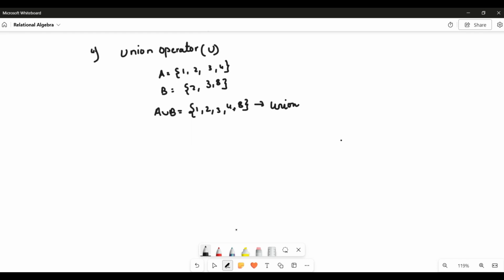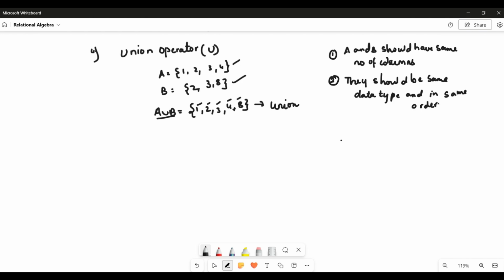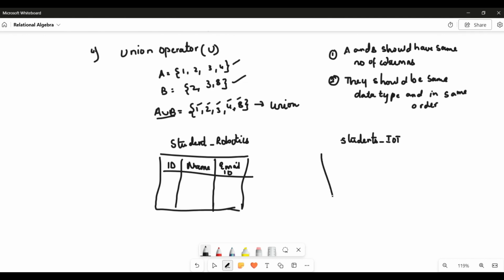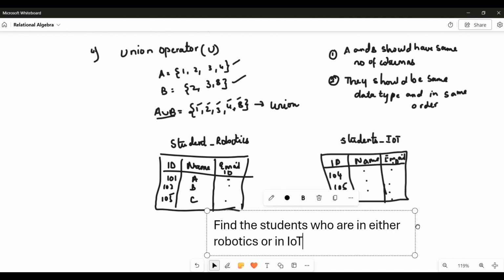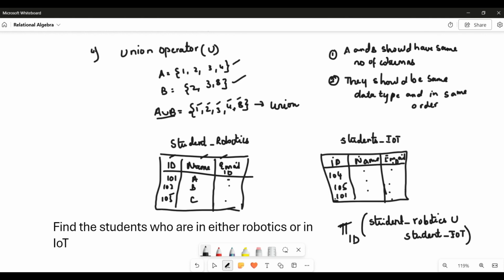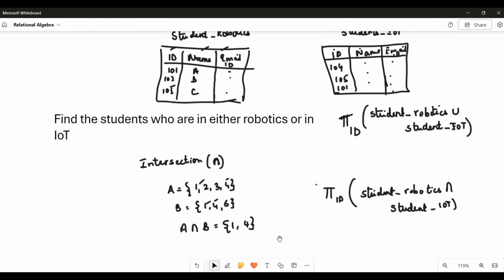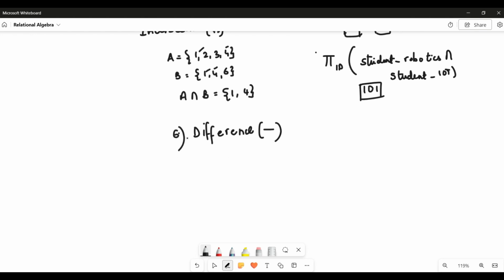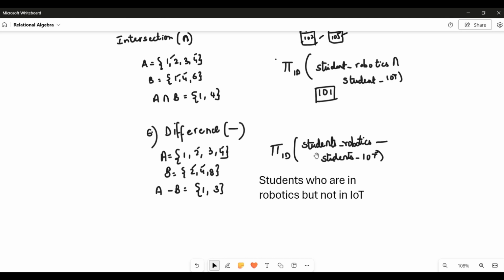Relational Algebra: Union, Difference, Intersection